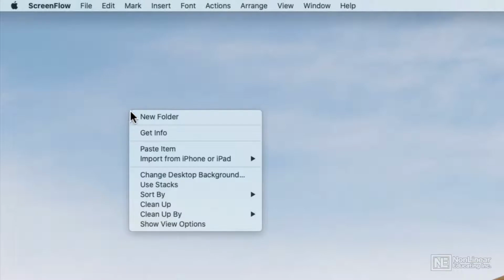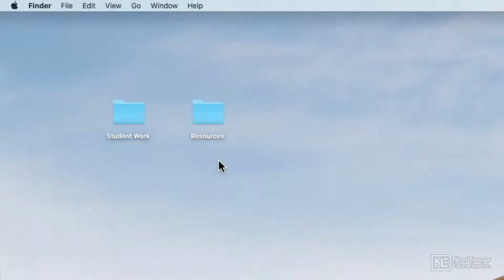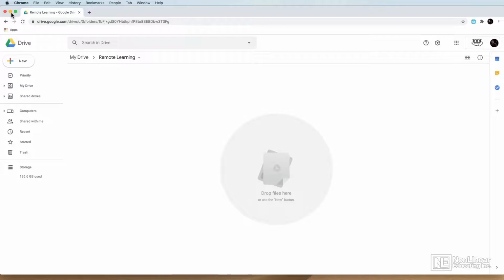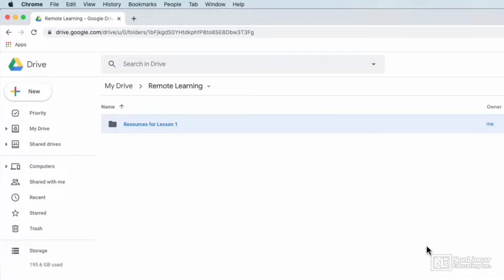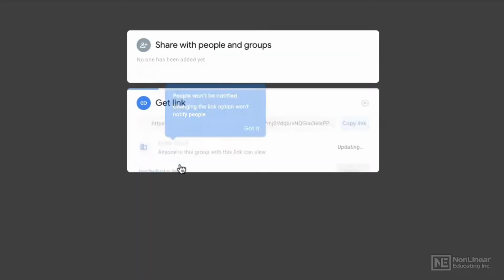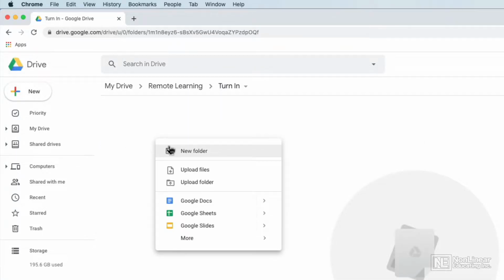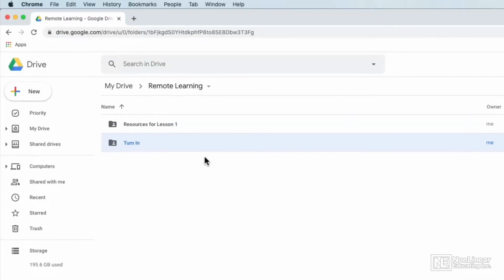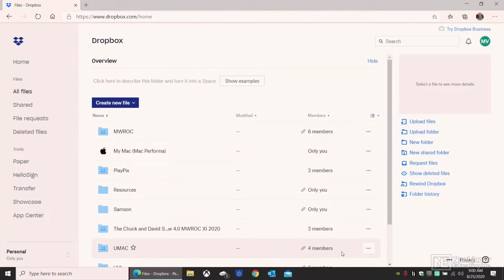Teacher Resources 101: Online Teaching Essentials - Preparing For The 2 Way Street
Teacher Resources 101: Online Teaching Essentials by Matt Vanacoro
Video 3 of 20 for Teacher Resources 101: Online Teaching Essentials

It's no secret that e-learning is completely transforming the education. Today's technology allows teachers to create and share their lessons online, and connect and interact remotely with their students in ways never possible before. If you're an educator, it is now a necessity to learn and master the digital education tools you have at your disposal, and start delivering your content to the world more effectively.

This is where this course comes in. Matt Vanacoro, with his years of experience in classroom and online education, is here to show you how you can master the e-teaching revolution. Now is the time to brush up your online teaching skills!

This course covers all the essentials every teacher should know to create an online course: You learn how online lessons differs from in-person lessons, you learn how to do basic image editing, which file formats to use,  how to set up systems to keep your students engaged, how do screen captures, how to improve the production value of your videos, how to get great sound, and more... To put it shortly, this course will show you how to create successful online lessons!

So dive into this Online Teaching Essentials course now! Online trainer Matt Vanacoro will give you the essential online education toolkit you need to become a great online teacher.